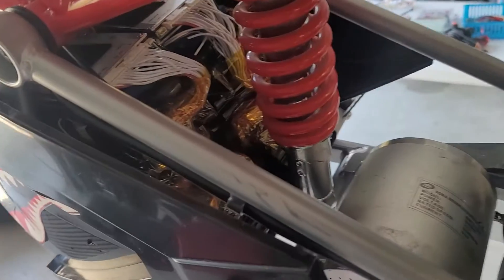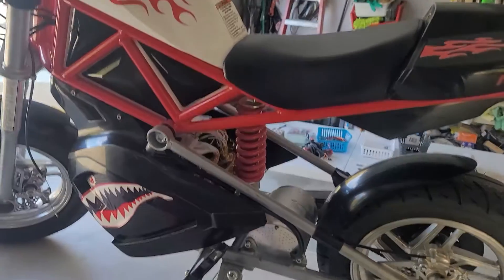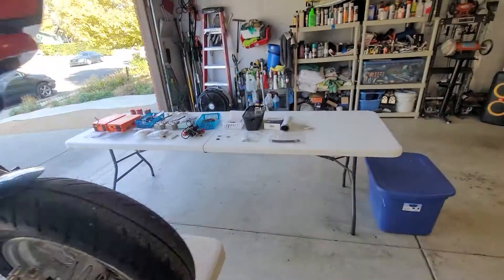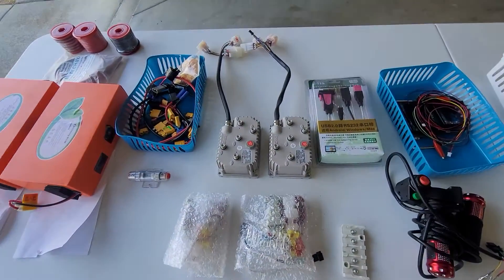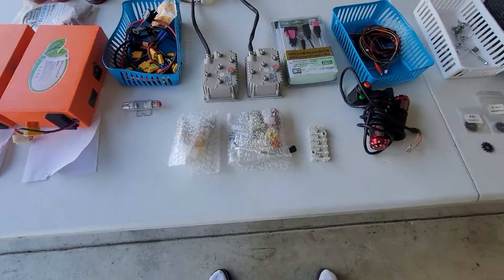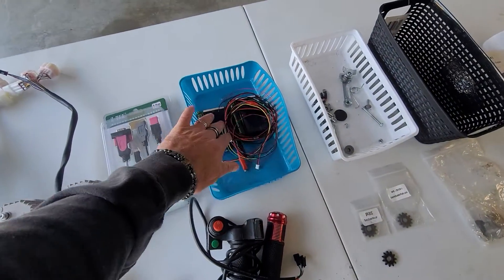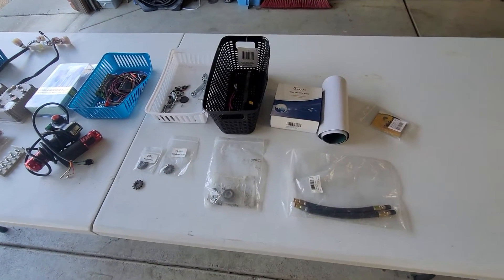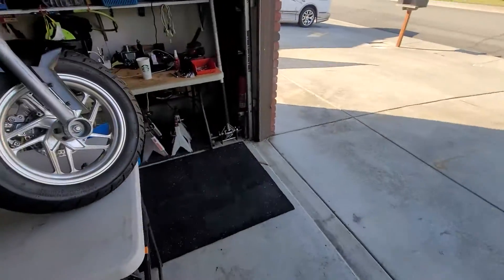Anthony Ray's When Winning Matters - WWM